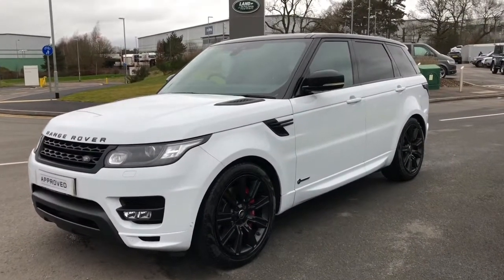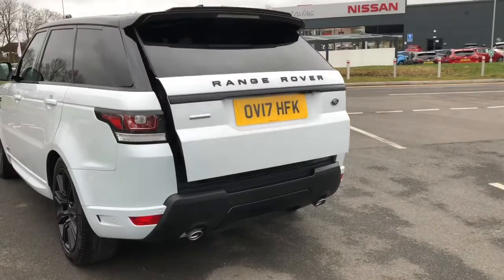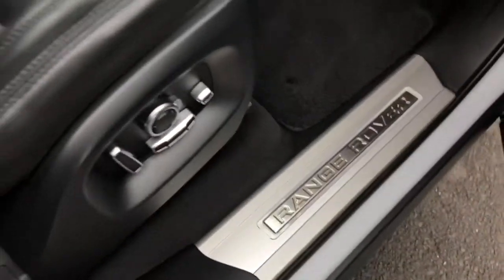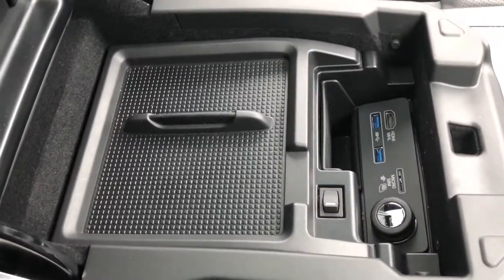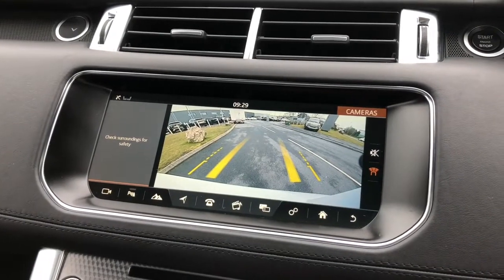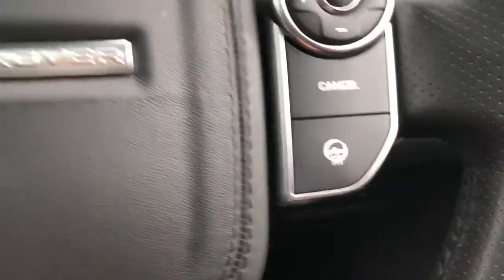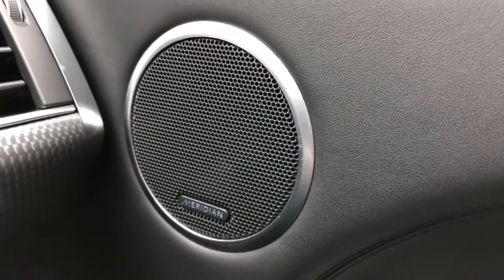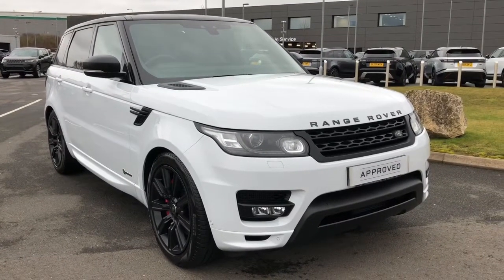Used Range Rover Sport at Stafford Land Rover – Used cars for sale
Just into our stock, this [Car Name] in [Car Colour], is now available for sale from Stafford Land Rover.

Reg number: OV17HFK
Fuel: Diesel
Transmission: Automatic
Engine Size: 4.4 V8
Mileage: 33355

Features include:
- Panoramic roof
- Memory Seats
- Heated Seats